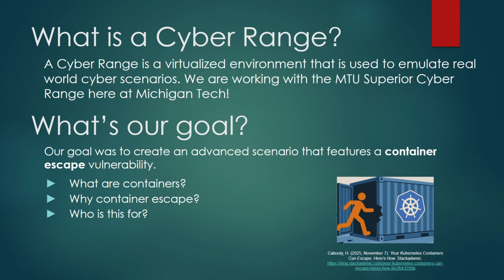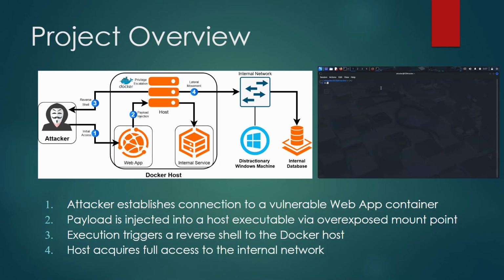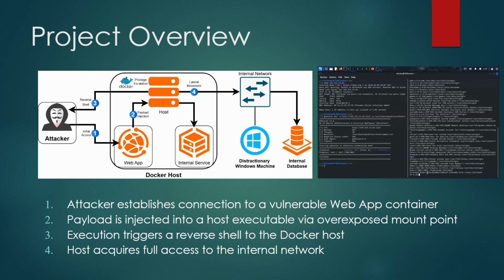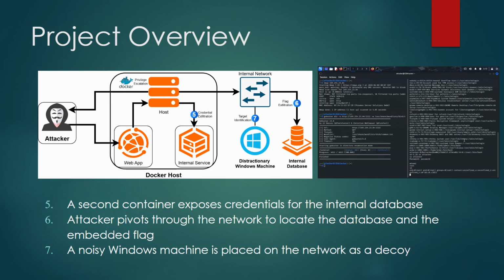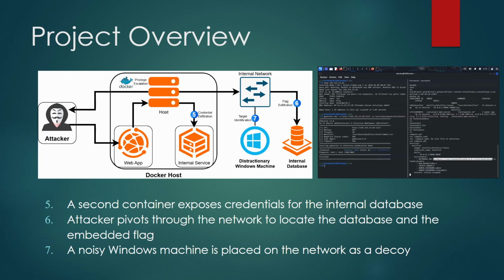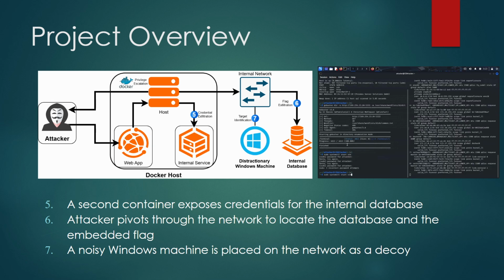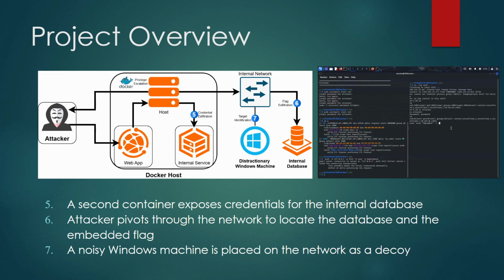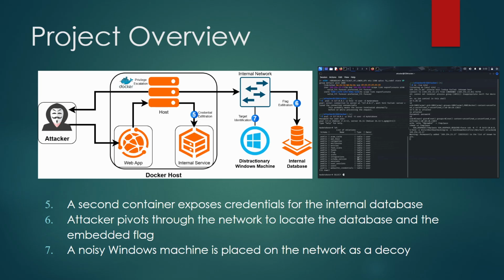207: Superior Cyber Range: Container Escape Scenario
Project Overview: The goal of the Container Escape team is to contribute a scenario for MTU's Superior Cyber Range. Participants will perform the role of an attacker who must escape a container, demonstrate lateral movement between containers (and an internal network), exfiltrate sensitive data, and perform reconnaissance to identify target devices.

Team Members:  Ethan Ashley, Cybersecurity
                         Lawrence (Chet) Skotzke, Cybersecurity
                         Alex Swiderski, Cybersecurity

Advisor:  Victoria Walters, Applied Computing
          Kevin Meyers, Applied Computing